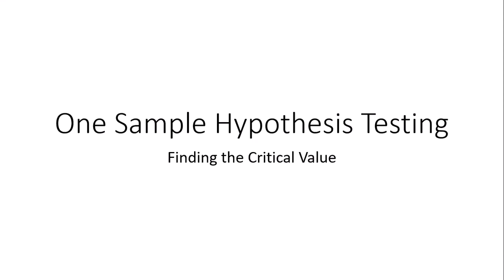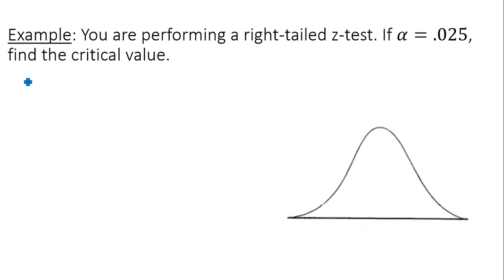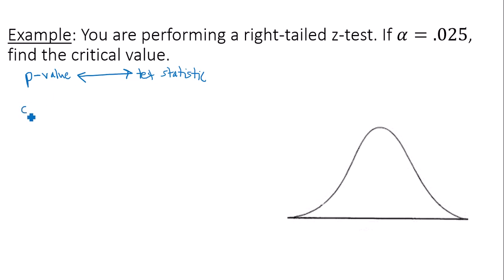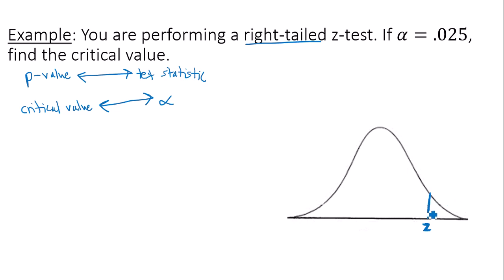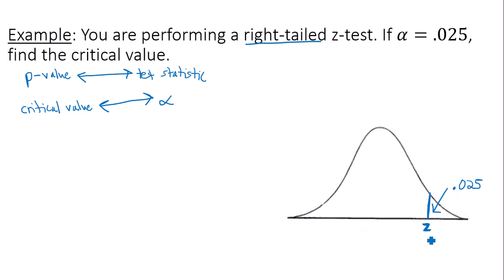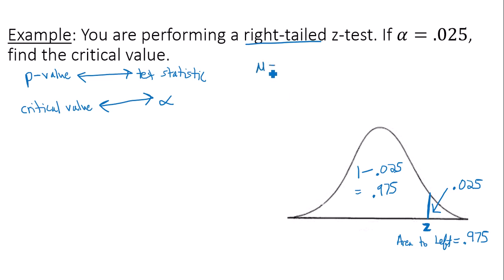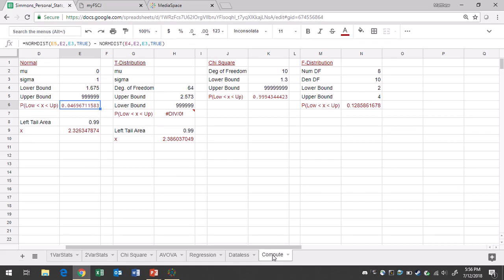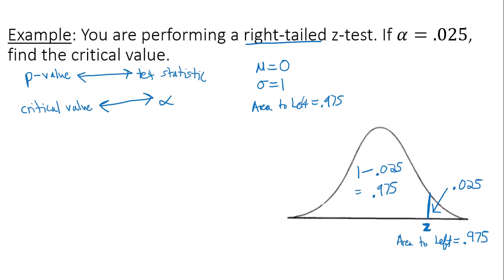Finding a Critical Value for a Right-tailed Test